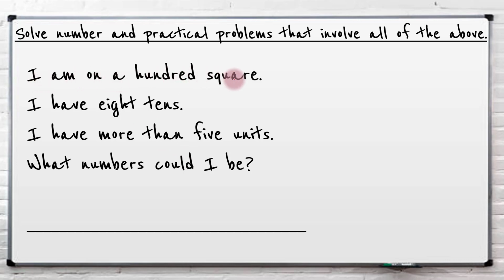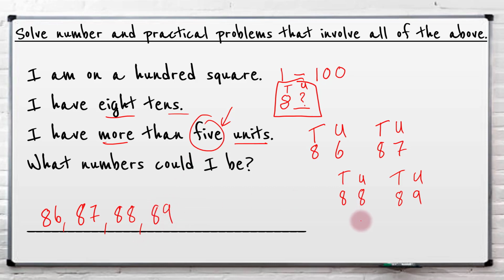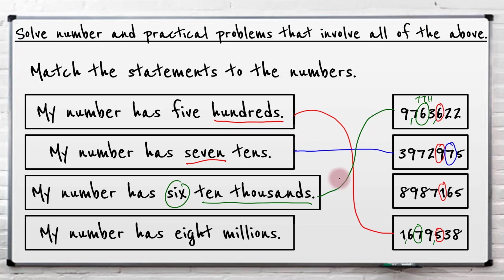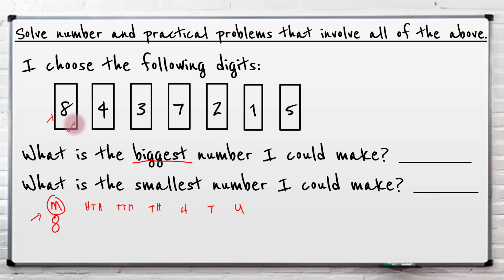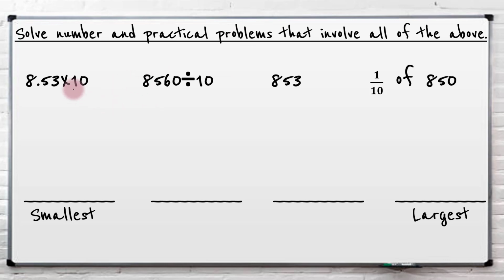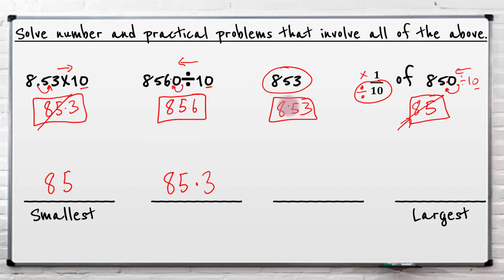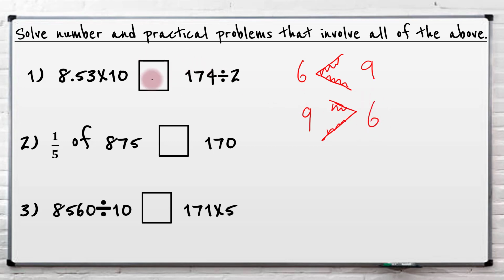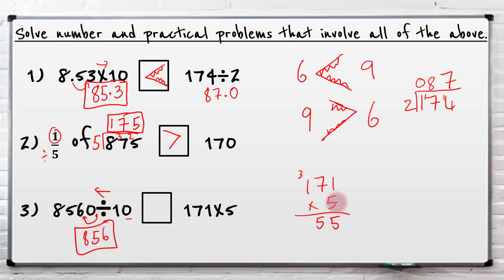Year 6: Solve number and practical problems that involve all of the above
to access the free worksheet and answers.

About Maths with Mr S: This channel offers instructional videos, with worksheets and answers that are directly aligned with the DFE Mathematics program of Study for Key Stage 2.

Teachers, parents/guardians, and students please feel free to use these free resources in any way which you feel may help.